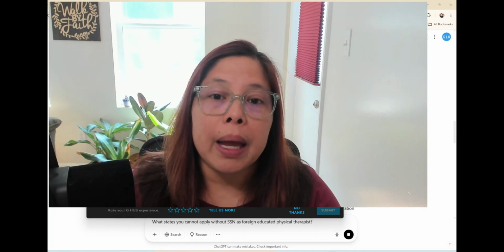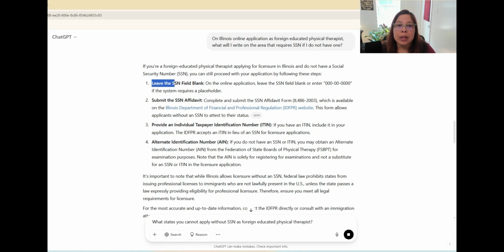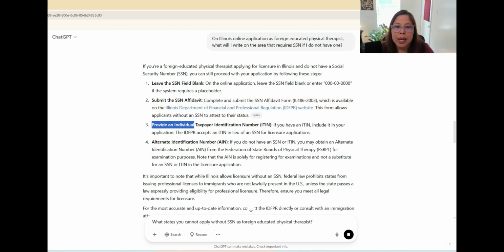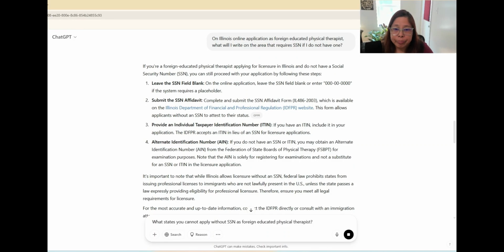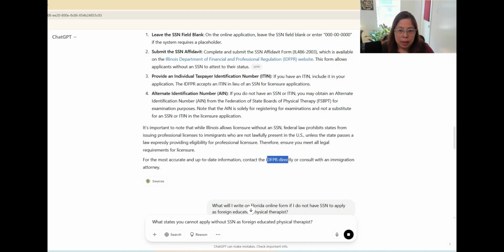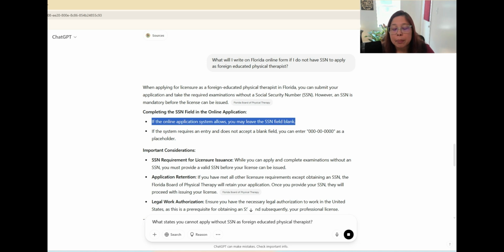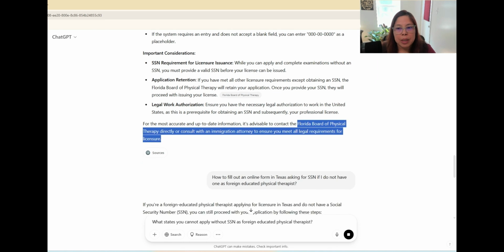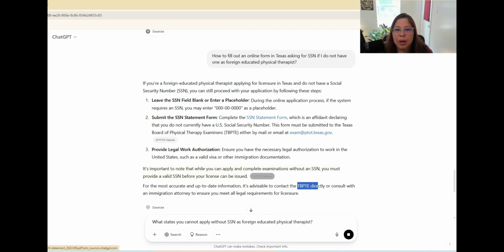PT Application to EASIEST STATES WITHOUT Social Security Number! PRO TIPS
@JustUpright Are you a foreign-trained or foreign-educated physical therapist looking to practice in the United States but worried about not having a Social Security Number (SSN)? You're not alone—and there's good news! In this video, we’ll walk you through practical licensing tips for international physical therapists who don't yet have an SSN. You'll learn about U.S. states that accept ITINs, alternative ID options, and real strategies to start your journey toward U.S. licensure.

Whether you're a physiotherapist from India, the Philippines, Nigeria, the UK, or any other country, this channel is your go-to resource for understanding the PT licensure process in the USA. From credential evaluation, TOEFL exemptions, to NPTE preparation and state-specific board rules—we cover it all.

Don’t let the SSN issue stop you from reaching your dream. This video will empower you with the right information to apply for a PT license in the U.S. even without a Social Security Number.